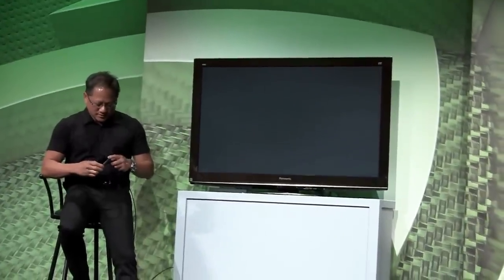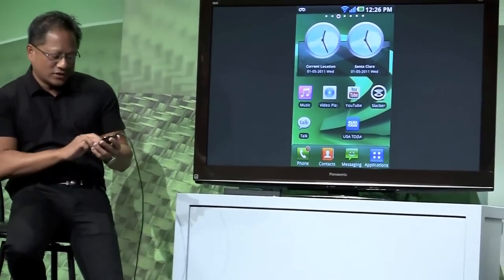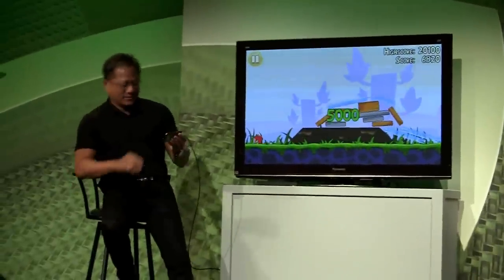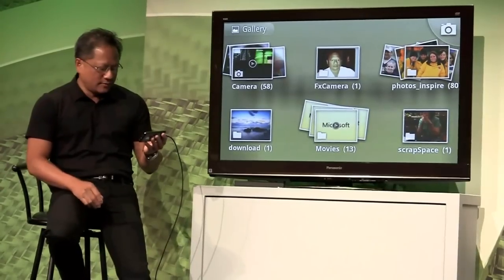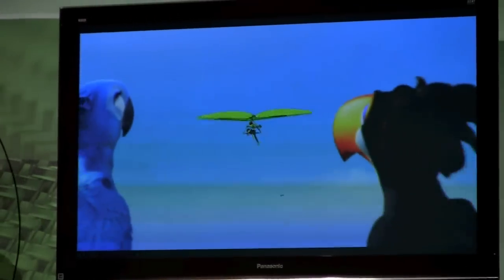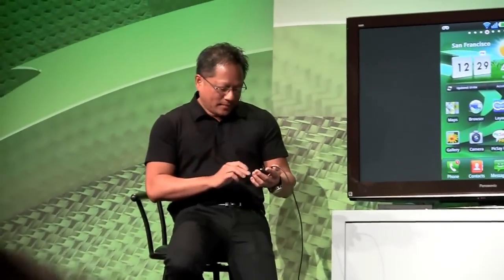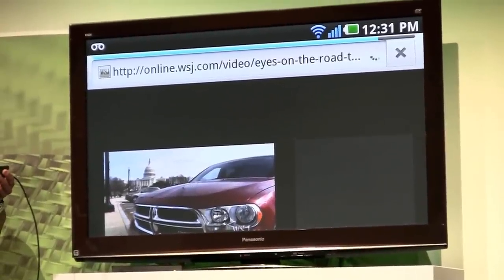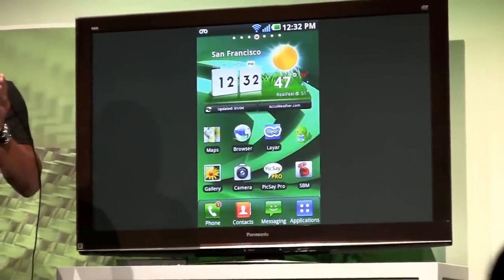LG Optimus X2 Dual Core Tegra 2 Super Phone Demo at CES 2011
LG Unveil 'Optimus X2′ Tegra 2 Super Phone at the nvidia press conference at CES 2011 in Las Vegas.
The specs:

1Ghz Dual-core Processor (NVIDIA Tegra 2)
4-inch WVGA screen
Android 2.2 (Froyo), upgradeable to Android 2.3 (Gingerbread)
8GB memory (up to 32GB via microSD)
1,500 mAh battery
8 megapixel rear camera and 1.3 megapixel front camera
HDMI mirroring
1080p MPEG-4/H.264 playback and recording